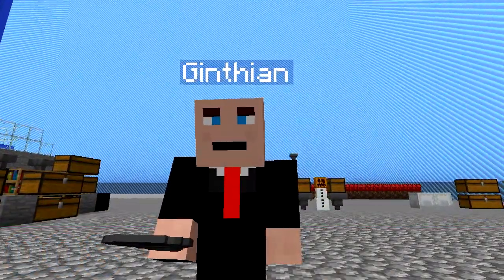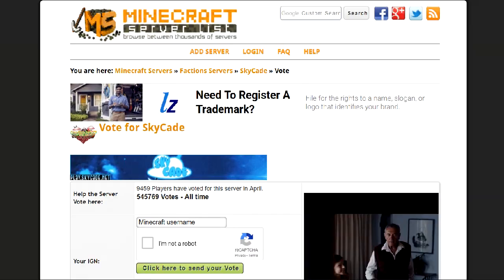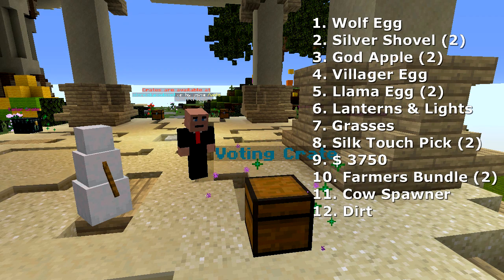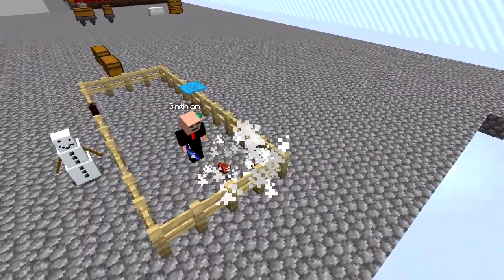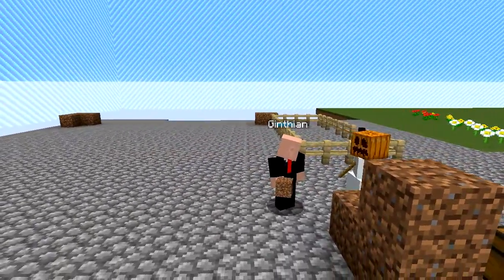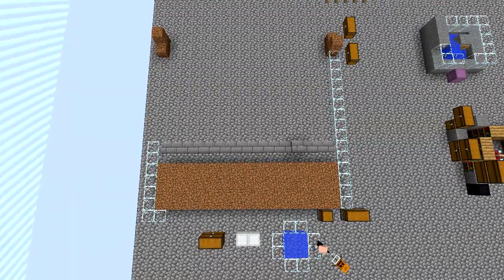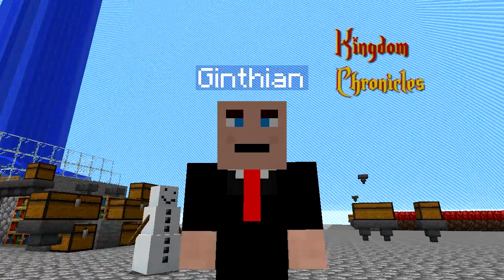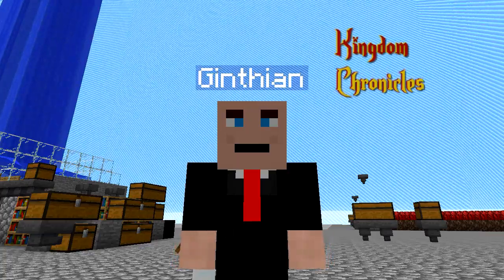Starting A New Farm - My Skyblock Adventure Continues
Today we will be working some maintenance and I will start working on a new farm. I also will be turning in vote keys which is always fun.

It is a tool that has helped me get as many loyal subscribers
and provided much-needed feedback an encouragement to understand that my channel was growing even when it didn't look like it was.

Another tool I use that I recommend for YouTubers is